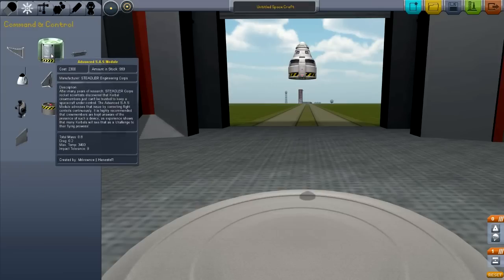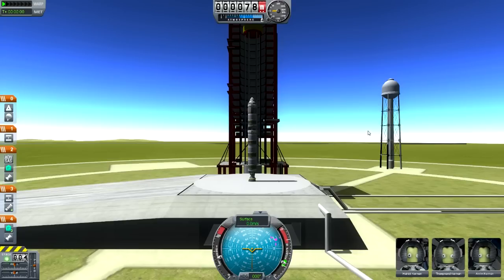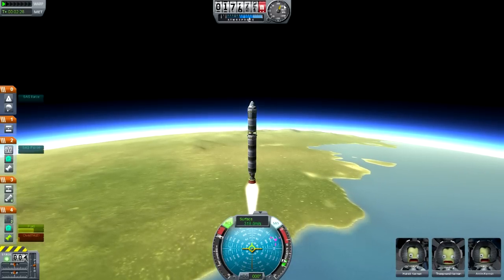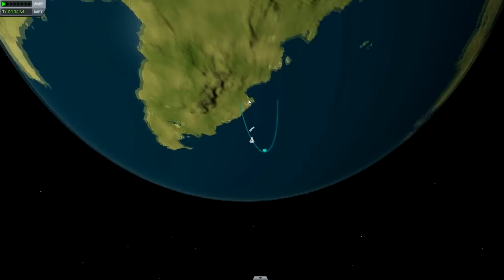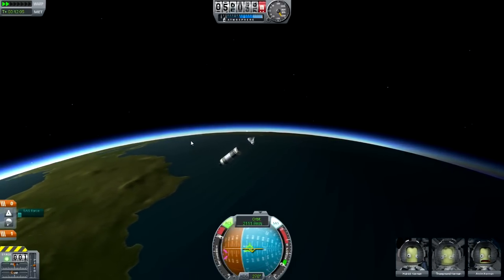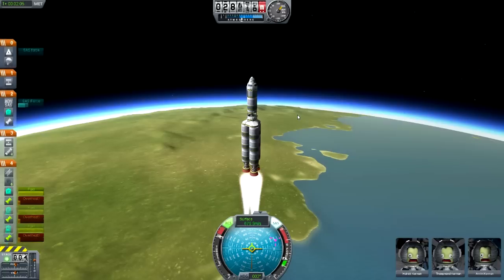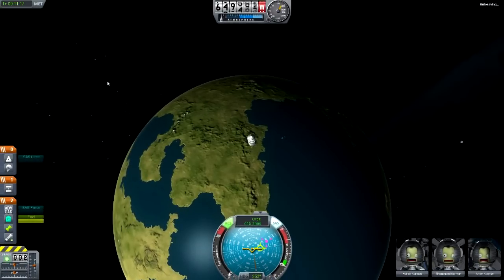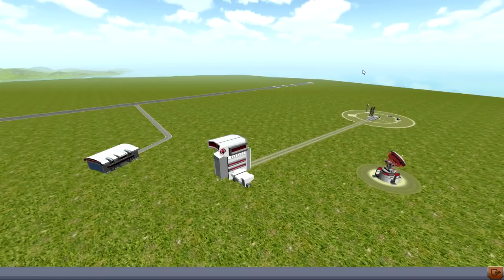Kerbal Space Programme with Bird! Ep.1: Round we go!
Welcome to the first episode of my Kerbal Space Programme let's play. Today I'm trying to launch my space programme with a successful orbit of the planet kerbin! I know I'm not a pro at this game but if you don't know much we can learn together or if you do leave helpful tips in the comments!